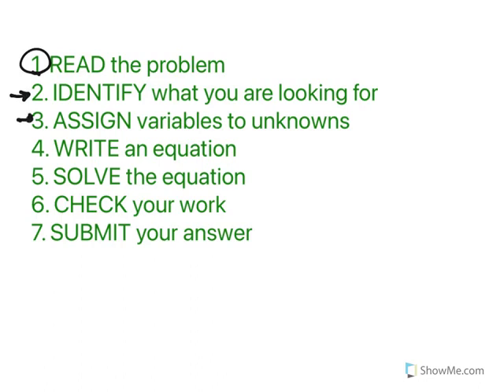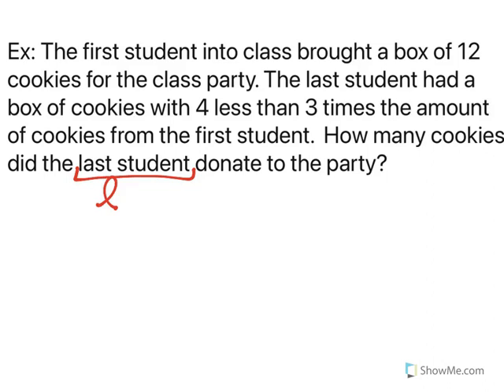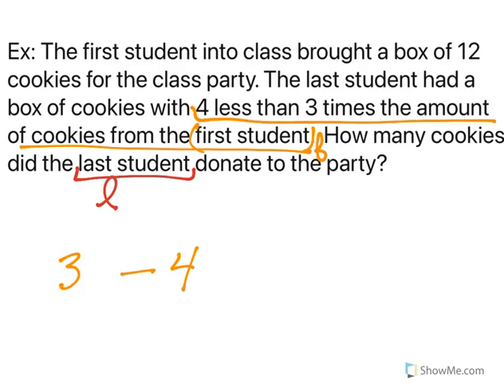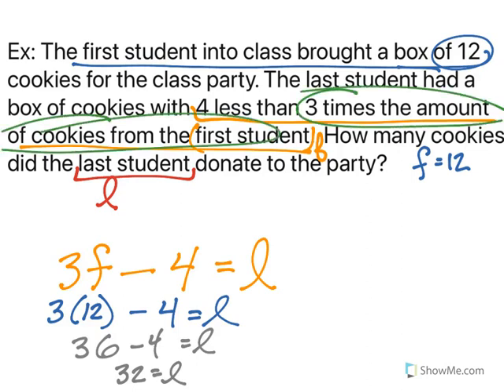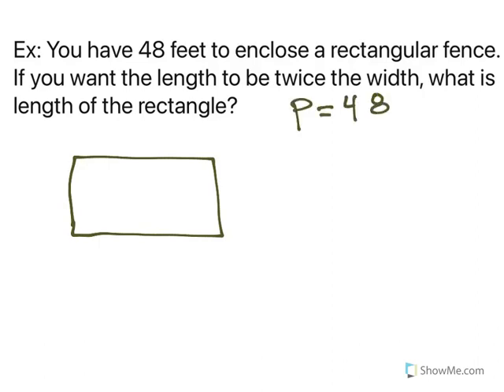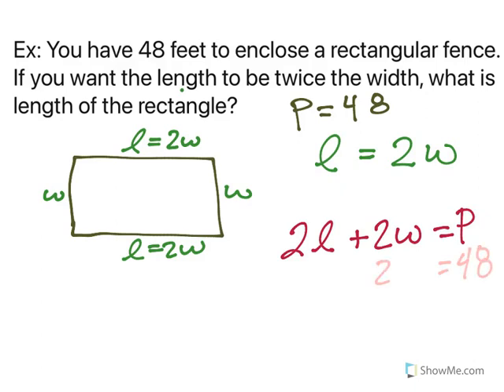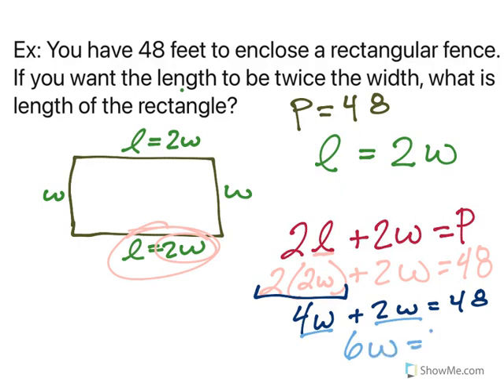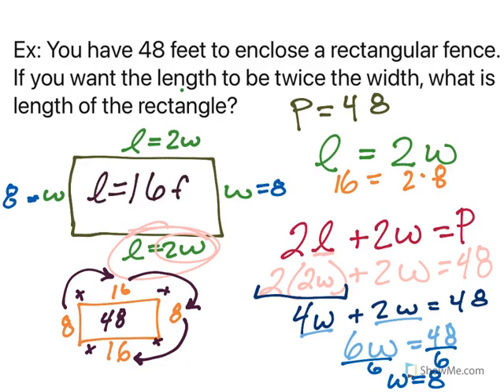Problem Solving with Word Problems